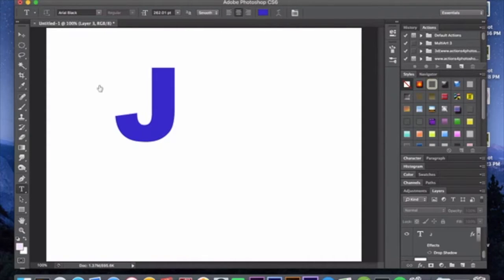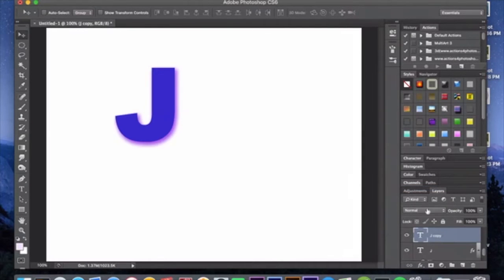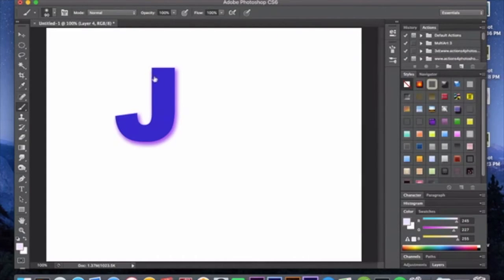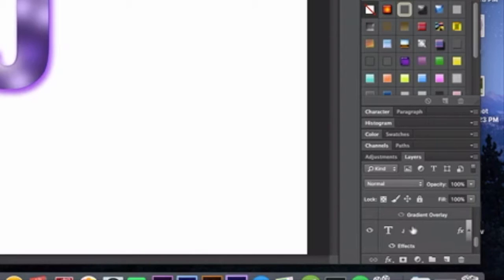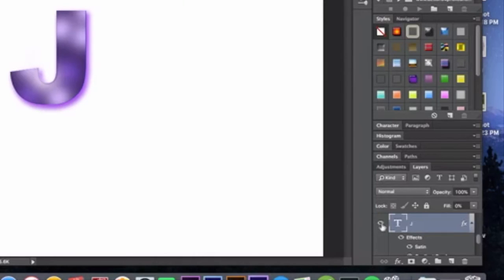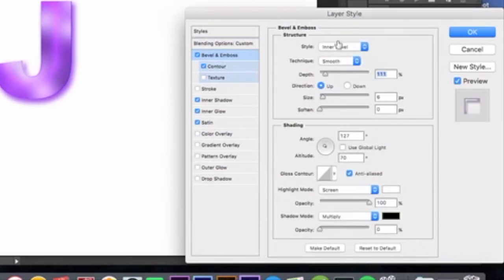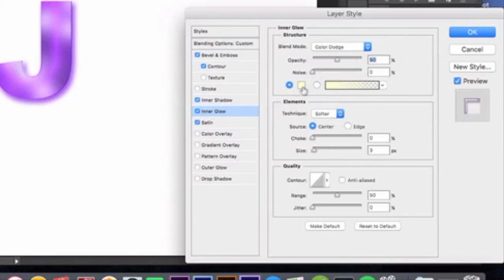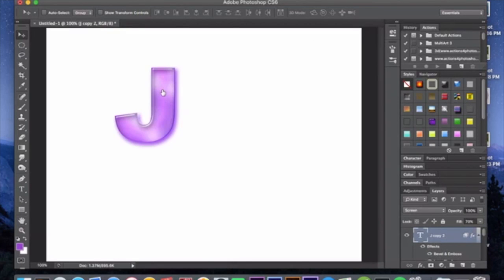jelly text effect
so i would like to apologize for the volume quality in this video but as i mentioned in the video i had some audio issues so if you have a bit of trouble following along feel free to message me or comment below and i'll be happy to help.
This week I'm going to be showing you all how to create a jelly text effect.